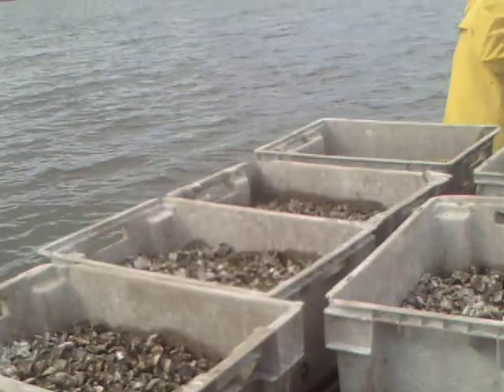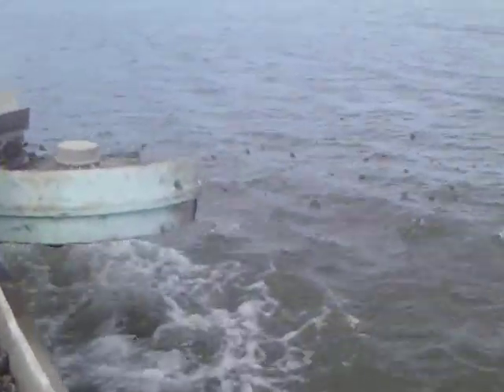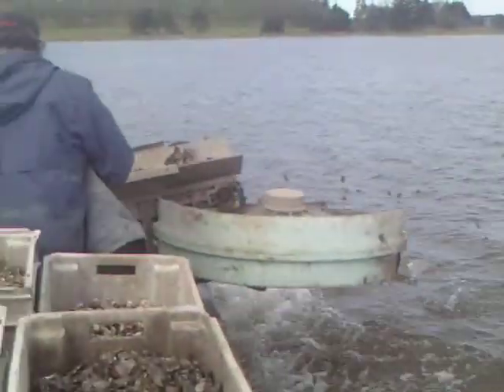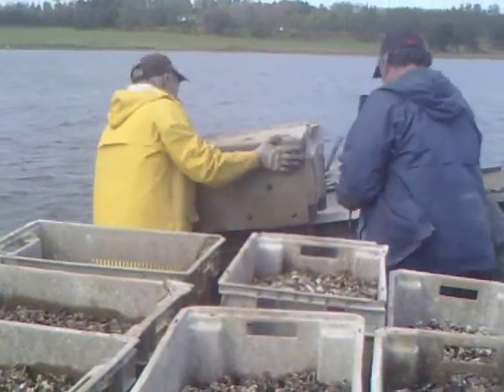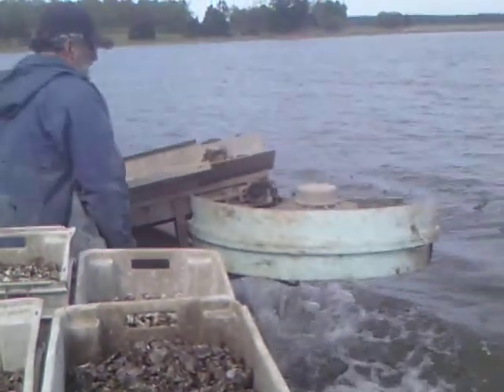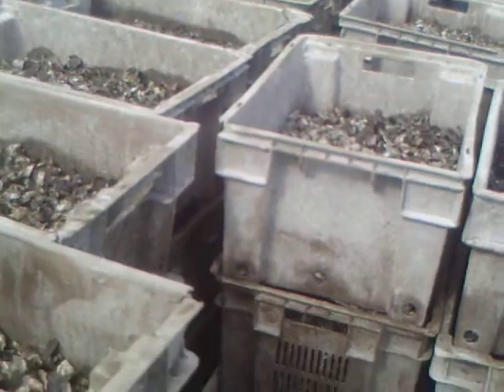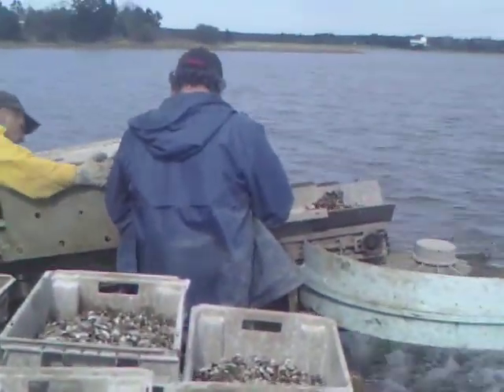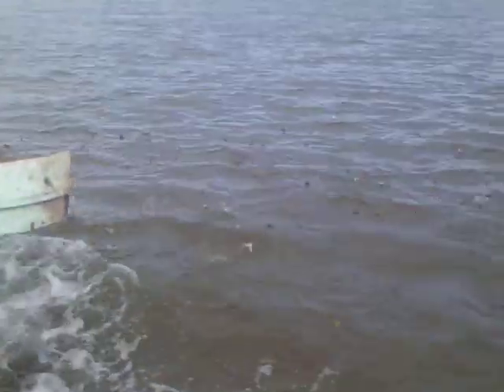millions of oysters seed spread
islandfishingshow